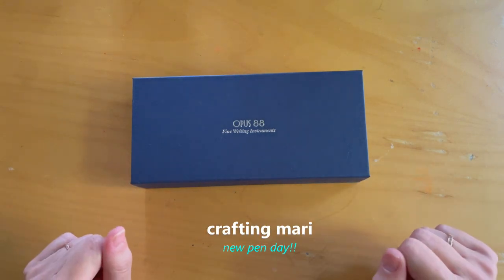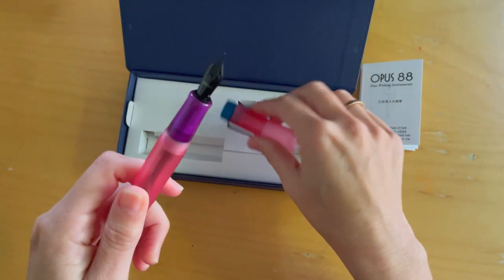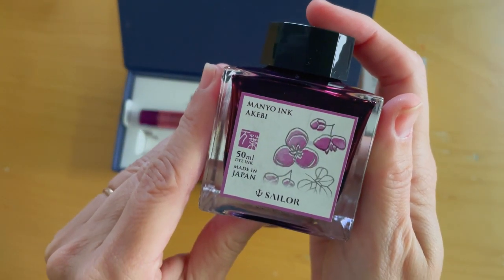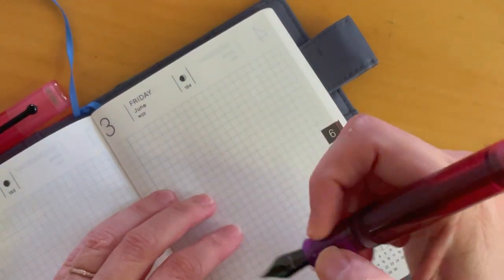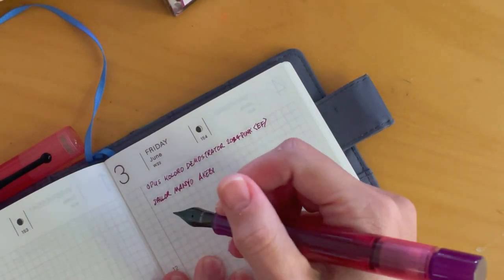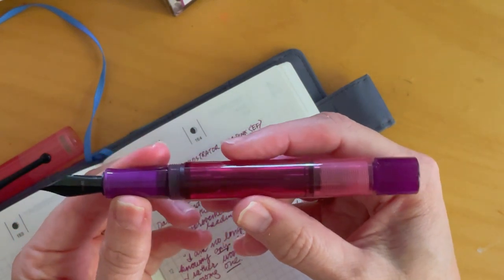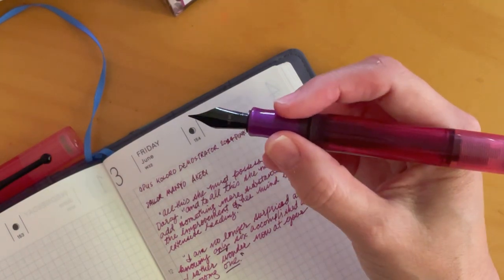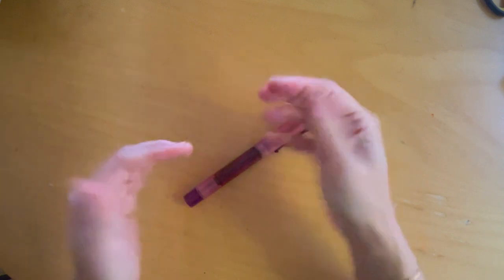New Pen Day! Opus 88 Koloro Demo 2024 in Pink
New pen days are always fun - this is the Opus 88 Kolor Demonstrator 2024 Limited Edition in Pink. Purchased from @Penchalet

In the video, I mentioned a video from Goldspot Pens that shows how to fill an Opus 88 eyedropper pen.